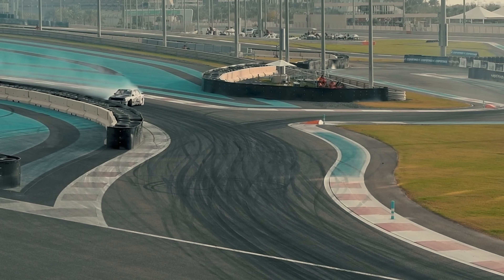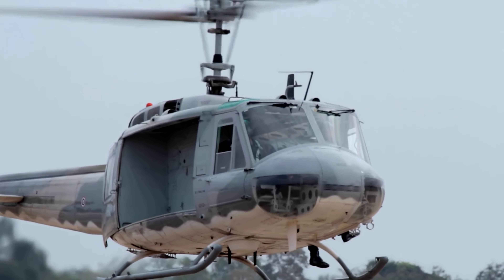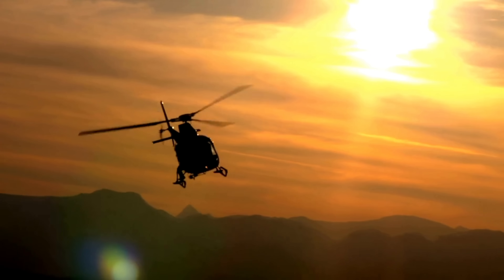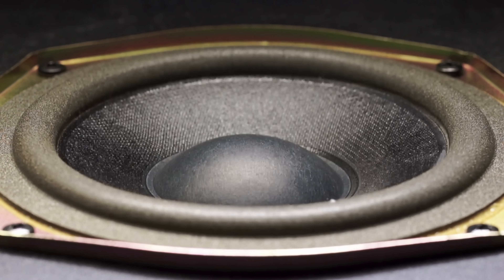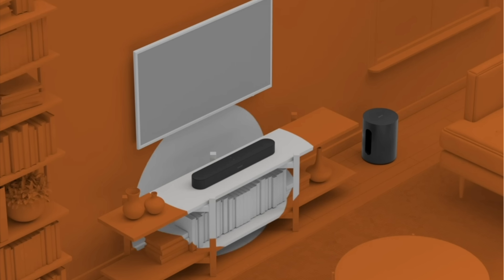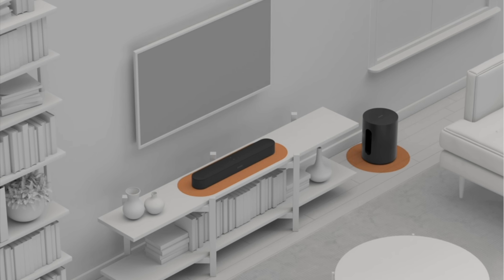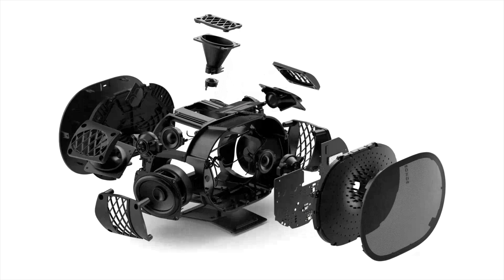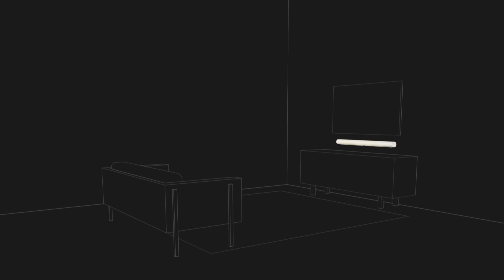Sonos Arc: Dolby Atmos magic explained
The power of Dolby Atmos is unlocked with the Sonos Arc, creating a truly immersive sound experience. This video delves into the magic behind Dolby Atmos, explaining how it works and showcasing its impact on your favorite movies and music.

If you need great quality HDMI cables for extracting Dolby Atmos, check out my recommendations here. They are cheap and of excellent build quality. I use them throughout my house and for all my testing.

HDMI 2.1 Certified 8K cable - 10 feet (3 meters) - $19.99

HDMI 2.1 Certified 8K cable - 16 feet (5 meters) - $29.99

HDMI 2.1 Certified 8K cable - 10 feet (3 meters) - S$20.99

HDMI 2.1 Certified 8K cable - 16 feet (5 meters) - S$27.99